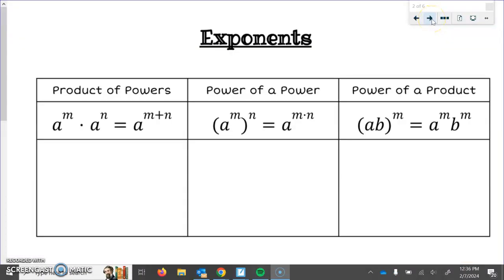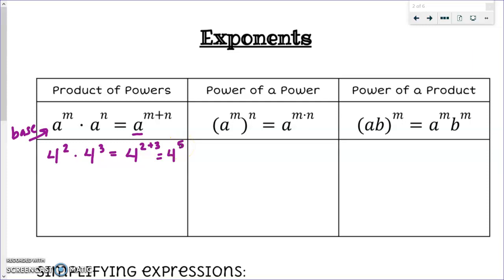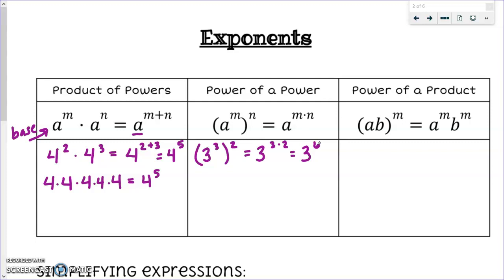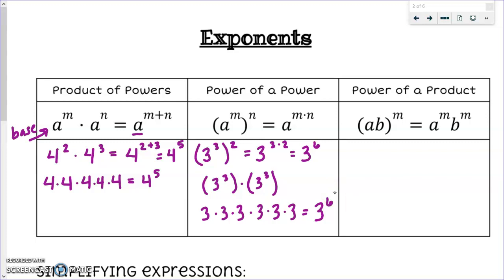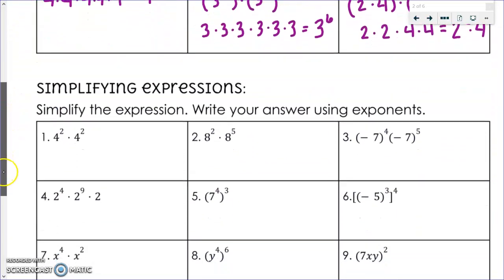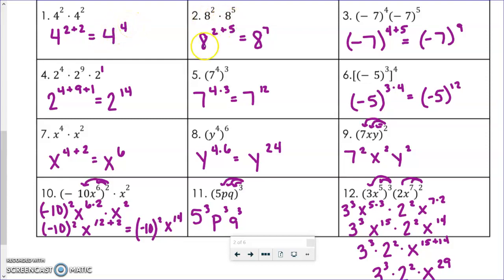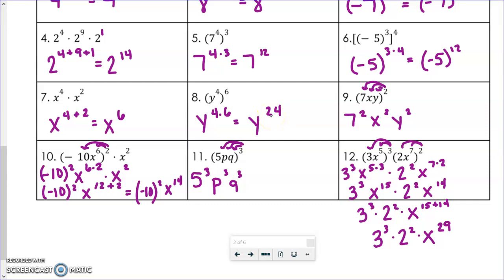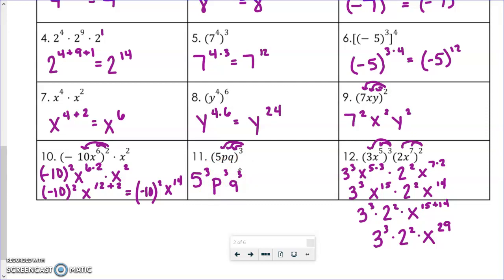Exponents - Multiplication Rules